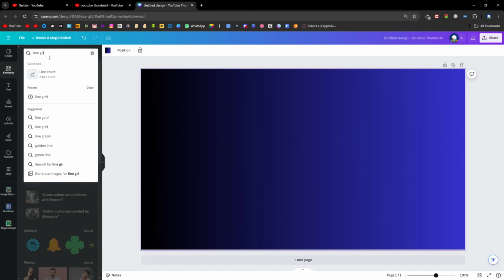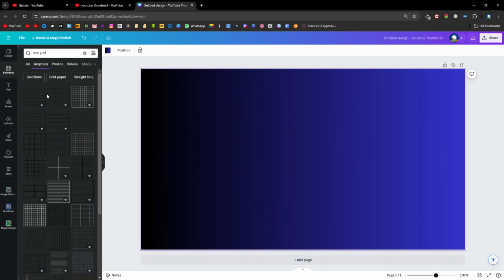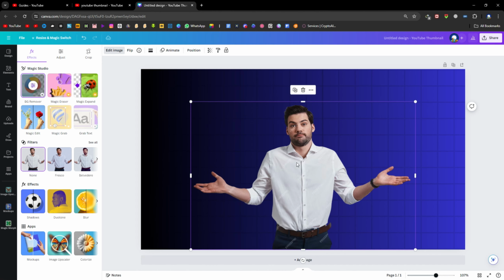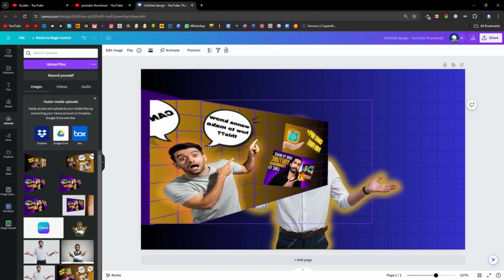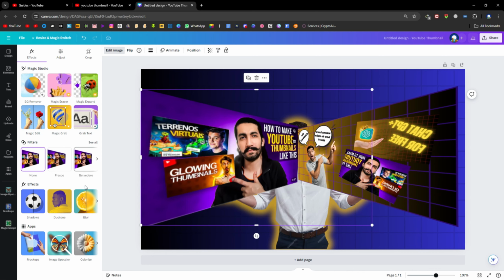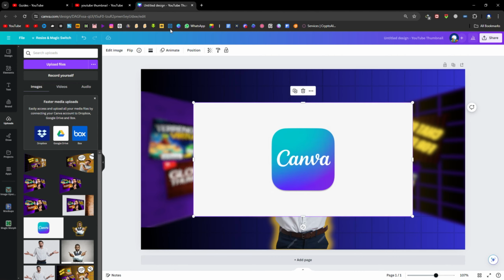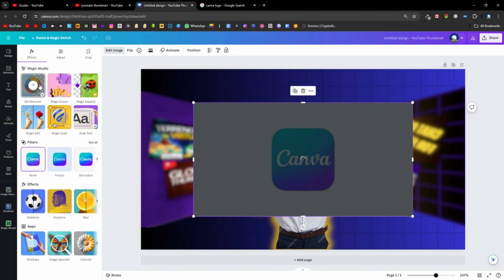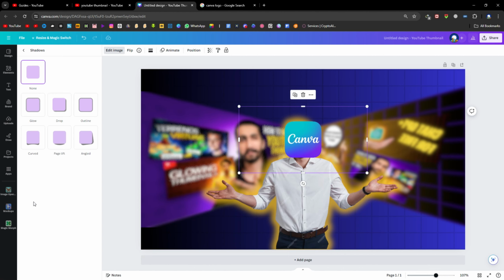How To Create Stunning YouTube Thumbnails with a Glow Effect in Minutes! (Beginner Friendly)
🌟 How to Make a Thumbnail for YouTube Videos with Glow Effect: Quick and Easy Tutorial for Beginners 🌟

In today's video, I’m going to show you how to create stunning YouTube thumbnails with a glow effect – perfect for making your videos stand out! This tutorial is super easy and perfect for beginners. 🎨✨

👇 Here's what we'll cover in this video: 👇

1️⃣ Introduction to Thumbnail Design
🎬 Why thumbnails are important and how they can boost your views.

2️⃣ Tools You’ll Need
🛠️ A quick overview of the free tools and software you can use.

3️⃣ Step-by-Step Tutorial
🖥️ Detailed instructions on creating a glow effect for your thumbnails.

4️⃣ Pro Tips and Tricks
💡 Additional tips to make your thumbnails even more eye-catching.